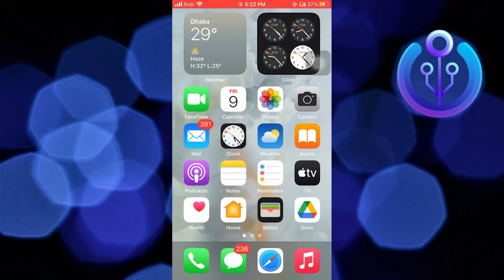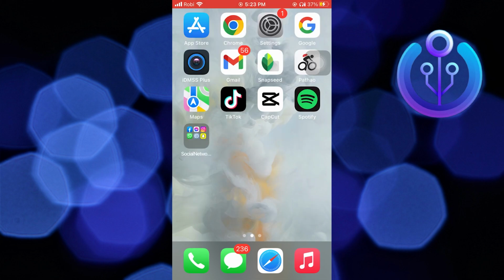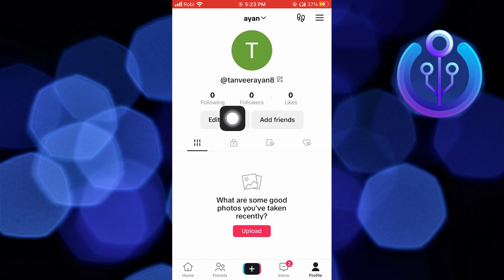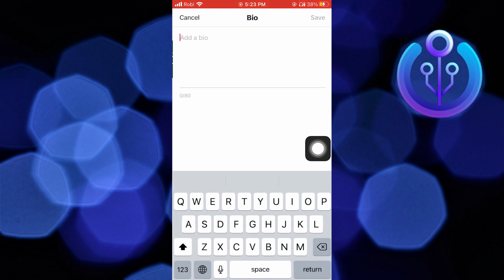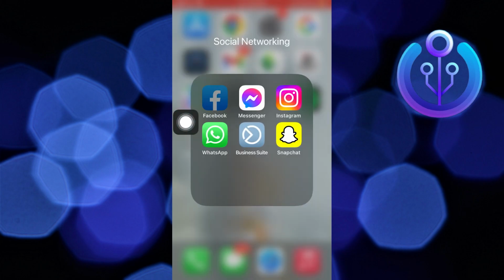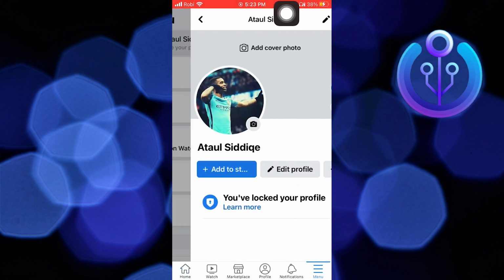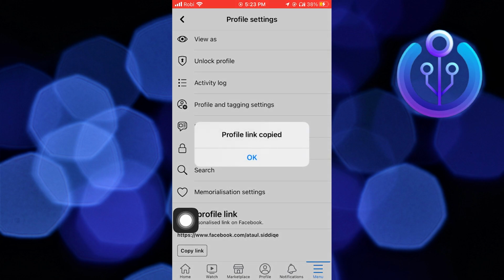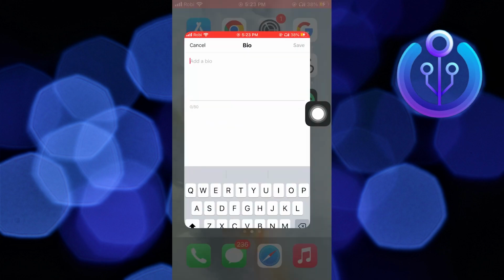How to Add Clickable Link in Tiktok Bio (2023)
In this tutorial, you will learn How to Add Clickable Link in Tiktok Bio  in easy steps by following this super helpful tutorial to get a solution to your problem!!